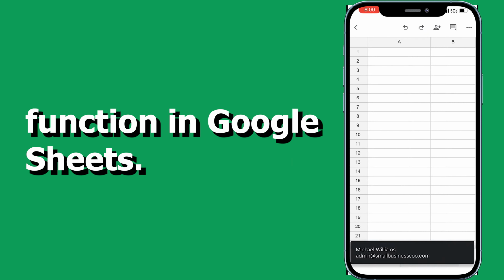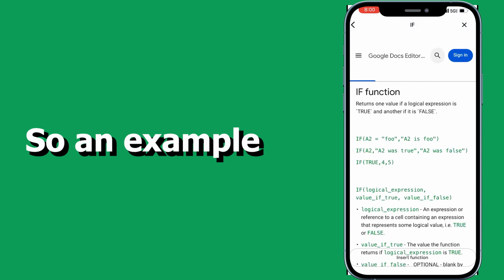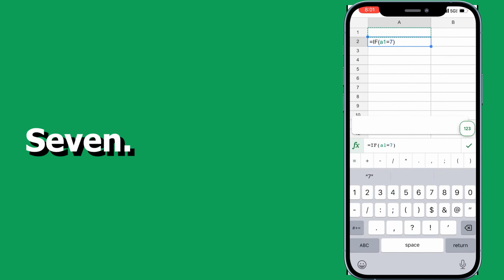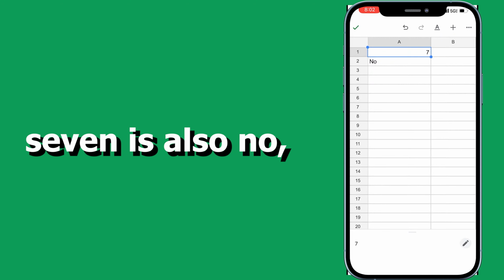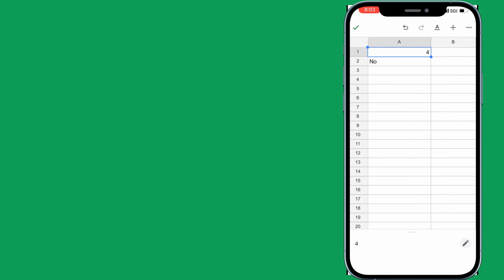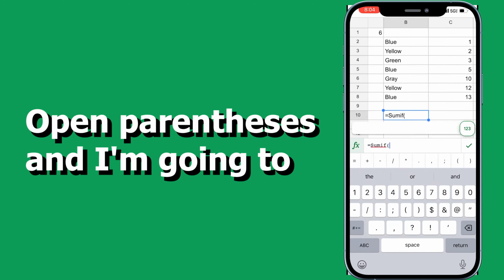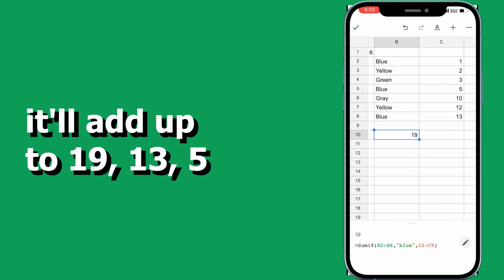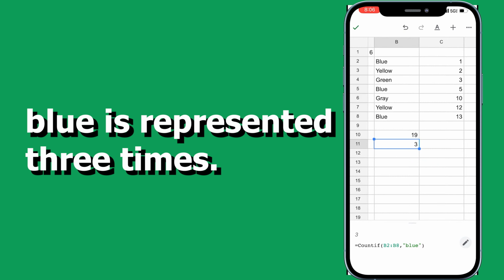How to Use the IF Function in Google Sheets for Beginners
Stop guessing which formula to use — the IF function is the single most important logic tool in Google Sheets, and once you understand it, SUMIF and COUNTIF become easy too.

In this step-by-step google sheets using mobile phone tutorial, I break down exactly how the IF function works in Google Sheets mobile — how to structure the logical test, the "value if true," and the "value if false" — using real mobile examples so it makes sense even on a small screen.

This is a cleaned-up, structured version of a live build I ran recently — if you want to see the unscripted process (including mistakes and troubleshooting), check out the livestream replay on this channel. This video is the polished walkthrough.

By the end, you'll be able to:
✅ Write a working IF formula from scratch
✅ Use SUMIF to total values based on a condition
✅ Use COUNTIF to count matching entries automatically

These three formulas alone can replace half of what people pay QuickBooks for — they're the backbone of any DIY bookkeeping system.

Timecodes:
0:00 How the IF function works in Google Sheets
3:58 How to use SUMIF in Google Sheets
5:45 How to use COUNTIF in Google Sheets